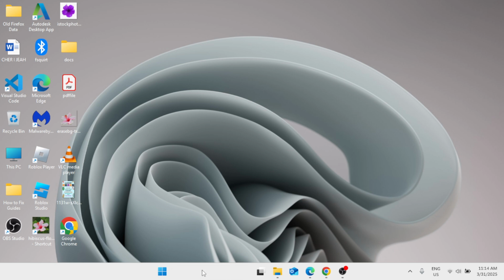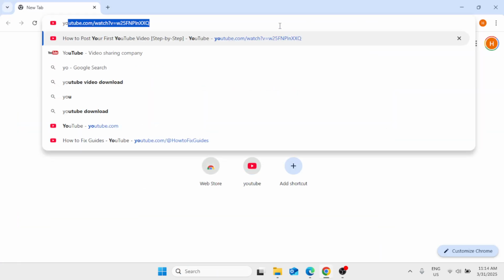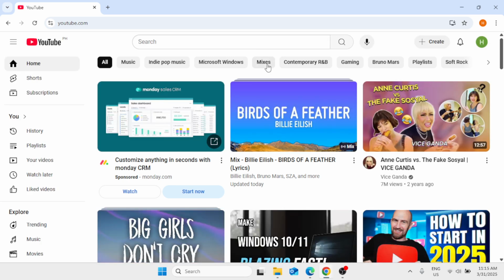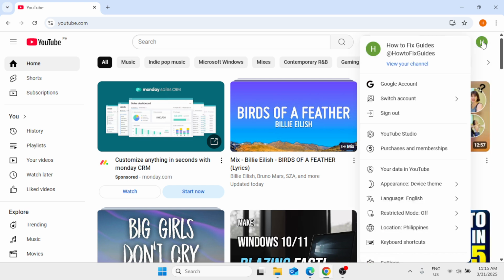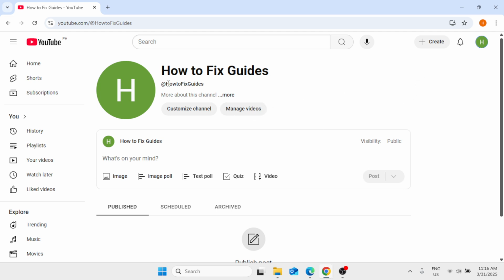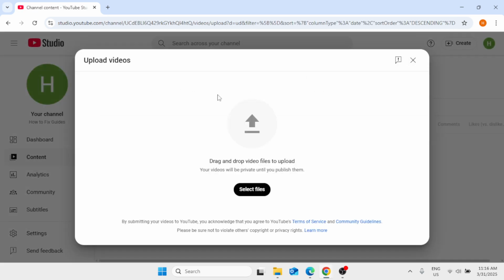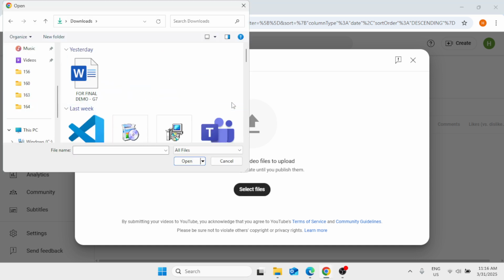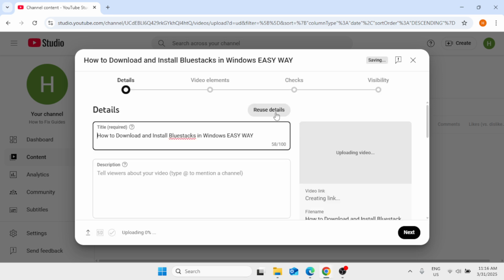How To Upload First Video On Your YouTube Channel- EASY WAY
Ready to upload your first video to YouTube? This step-by-step guide will show you exactly how to do it with ease. From selecting the right video format to adding titles, descriptions, and thumbnails, we cover everything you need to know. No prior experience is required—just follow along and get your content live. Watch now and start your YouTube journey today!